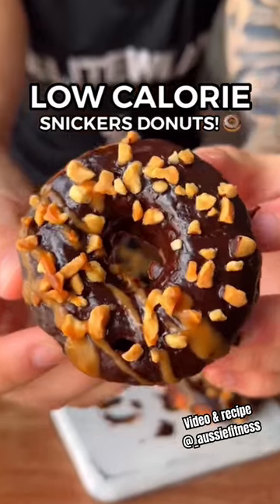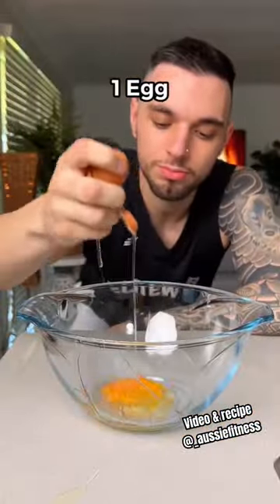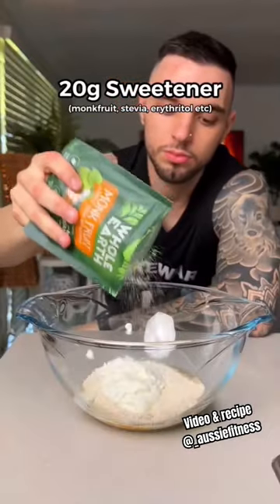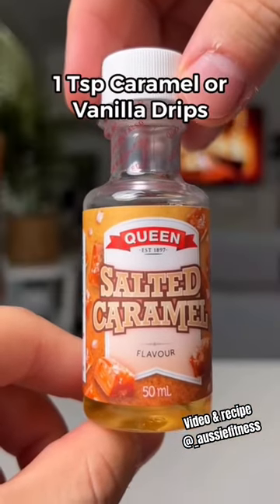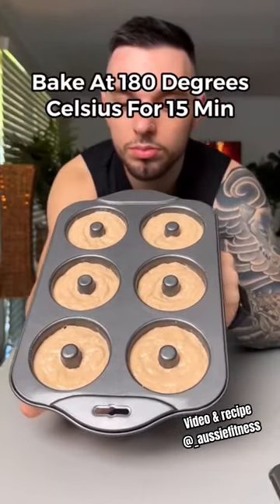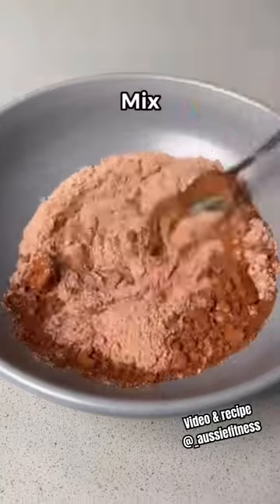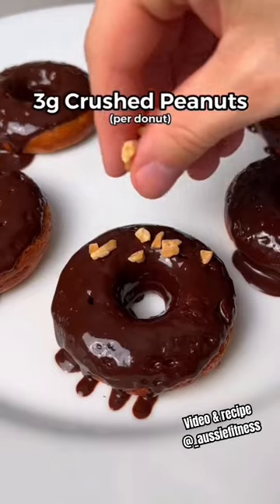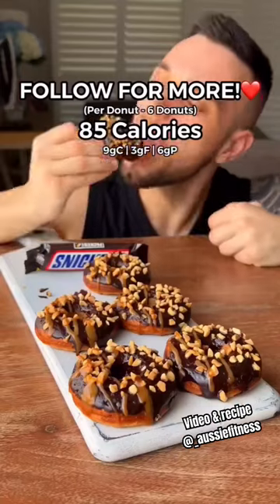LOW CALORIE SNICKERS DONUTS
Are you tired of spending hours searching the internet for delicious,
healthy recipes that fit your high protein diet?

Get the best high protein recipes sent to you every month !!!

This ebook is perfect for anyone who wants to lose weight by eating delicious, healthy meals. It contains a variety of recipes that are high in protein, which can help you feel full and satisfied while reducing your overall calorie intake.

by @_aussiefitness

Tag a friend below 👇

Only 85 Calories! 🔥

(Per Donut - 6 Donuts Total)
85 Calories
9gC | 3gF | 6gP

Ingredients 👇🏼
- 1 Egg
- 40g Oat Flour (blended oats)
- 100g Low Fat Greek Yoghurt (flavoured or plain - I used YoPro Salted Caramel. If using plain add more sweetener or flavour drops)
- 3g Baking Powder
- 20g Sweetener (such as monk fruit, stevia, erythritol etc - I used Whole Earth Monkfruit)
- 5g Powdered Peanut Butter With Cocoa or Regular Cocoa Powder
- 1 Tsp Caramel or Vanilla Flavour Drops
- 3g Crushed Peanuts (each donut)
- 6g Caramel Sauce (each donut - or sugar free caramel sauce)

Sauce 👇🏼 (optional, you can use any chocolate sauce)
- 15g Chocolate Protein Powder (Brand: Rule1 Chocolate Fudge)
- 6g Cocoa Powder
- 80 - 100 ml Unsweetened Almond Milk (or any milk you prefer - slowly add the milk while mixing, you may need to use more or less milk depending on the protein powder until you get the perfect texture/consistency)

Brands & certain ingredients can be substituted to your own liking if needed.